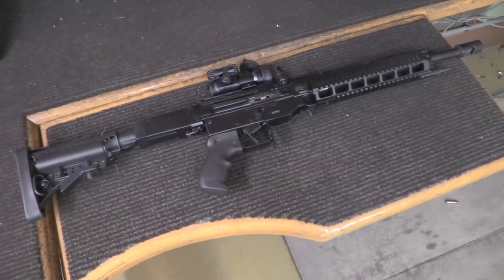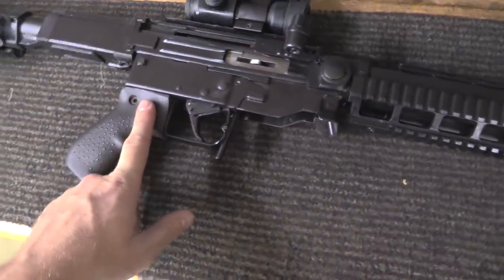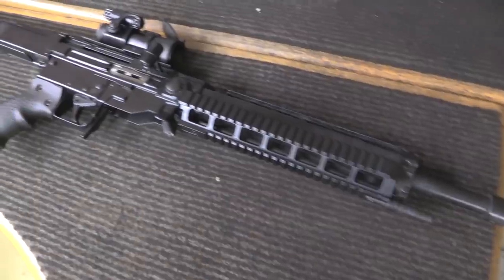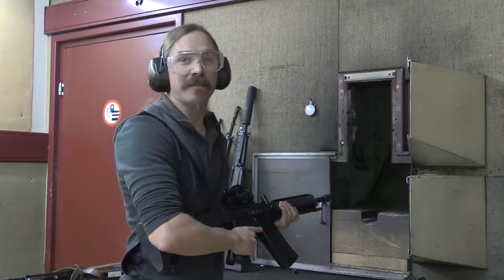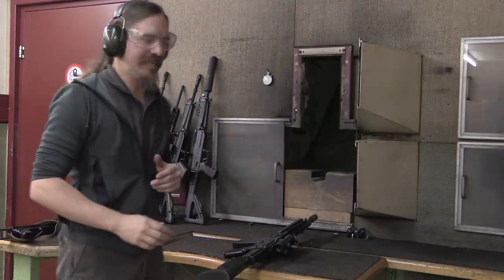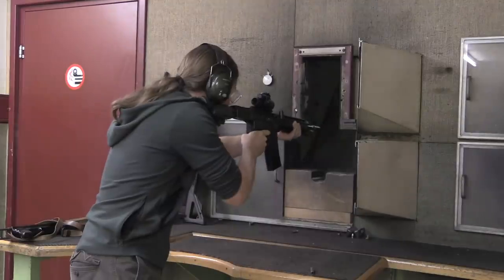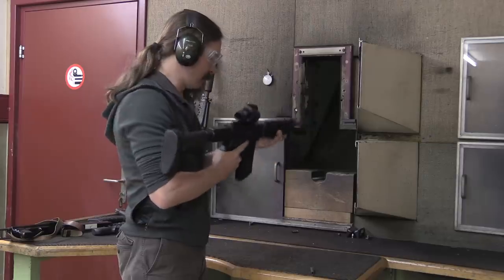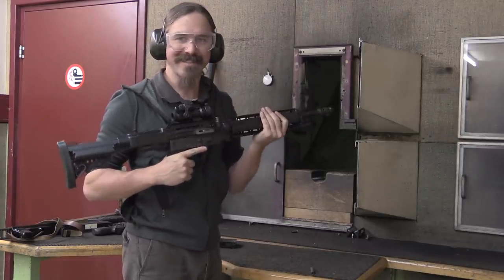Holy Mother of Muzzle Flash, the Rico Special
Rico is a gunsmith at SIG Neuhausen who likes to tinker. He put together this SIG 510 (aka Stgw 57), with a modern collapsing stock, quad rail foreend, Aimpoint red dot, heavy barrel, and massive muzzle brake. And we just happen to have some 7.5 Swiss and a full-auto grip assembly. How hard can it be?

Thanks, Rico!

Forgotten Weapons
6281 N Oracle #36270